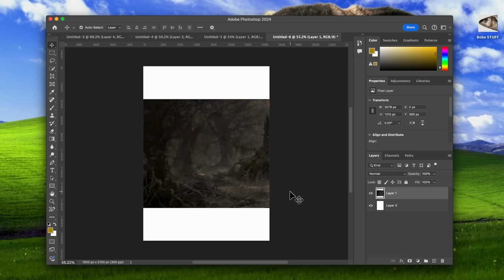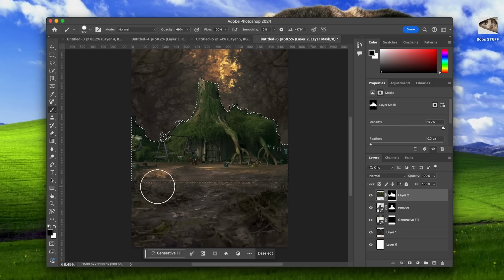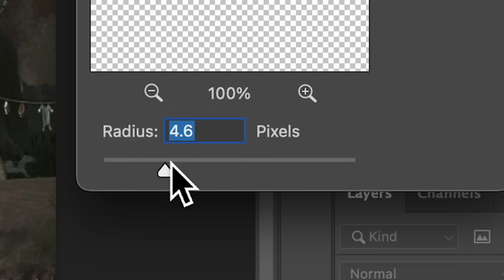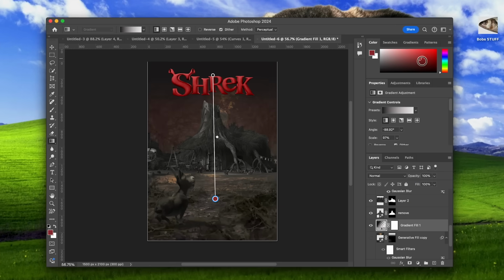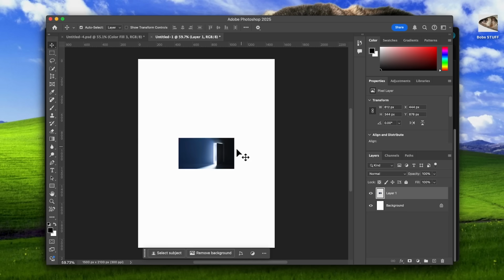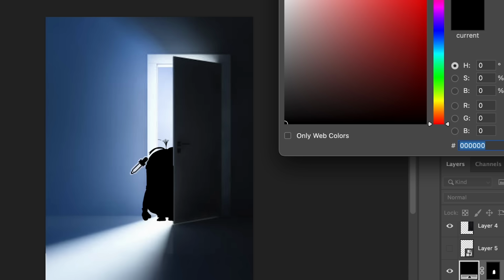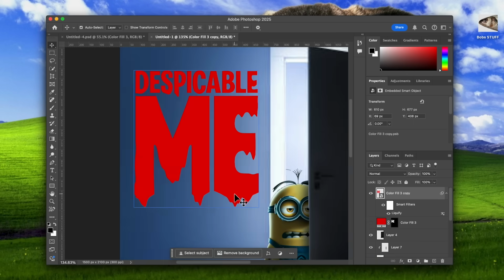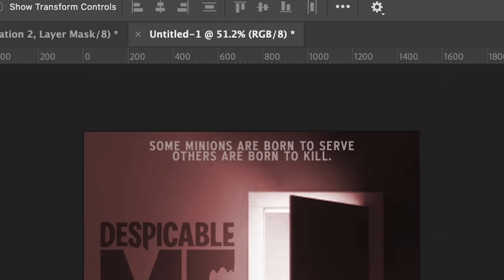Turning Kids Movie Posters into Horror Posters